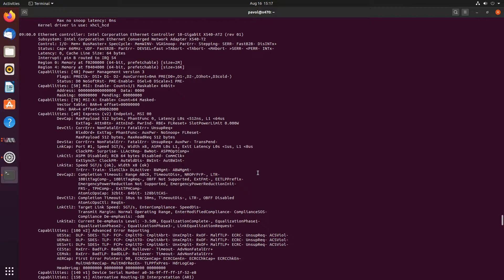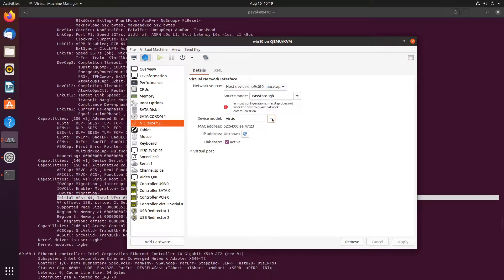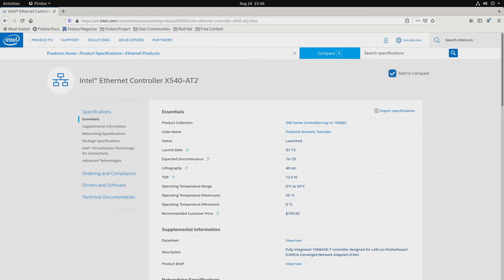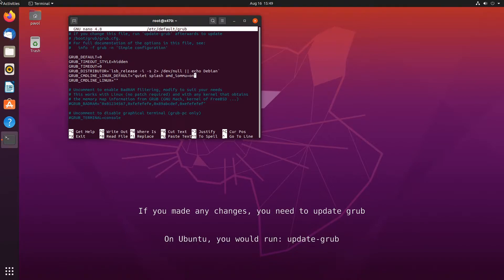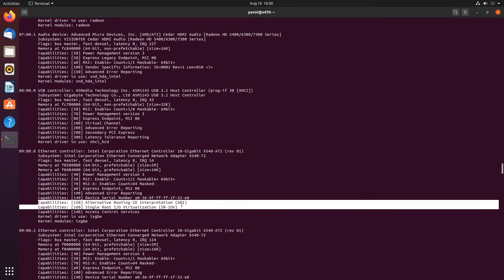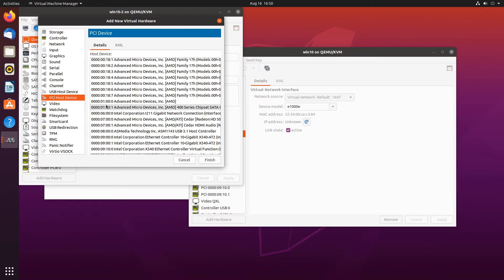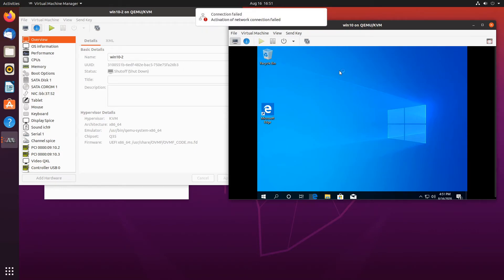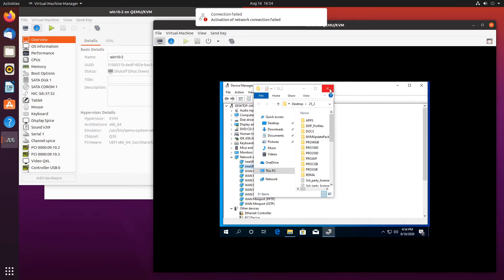Introduction to SR-IOV with network cards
In this video, we will go over enabling SR-IOV on compatible hardware.

Requirements:
Motherboard and CPU have enabled Vt-x and VT-d (on Intel) or SVM and IOMMU (on AMD).
SR-IOV needs to be supported too.
The network card has to be SR-IOV capable. That basically means a server grade NIC is required.

Add intel_iommu=on or amd_iommu=on to grub (/etc/default/grub on Ubuntu).
Update grub (Run: update-grub   on Ubuntu)

(Youtube doesn't allow angled brackets in the description, so I needed to alter this one)
Put options [NAME_OF_DRIVER] max_vfs=2 to /etc/modprobe.d/[NAME_OF_DRIVER].conf

Regenerate initramfs (Run: update-initramfs -u)